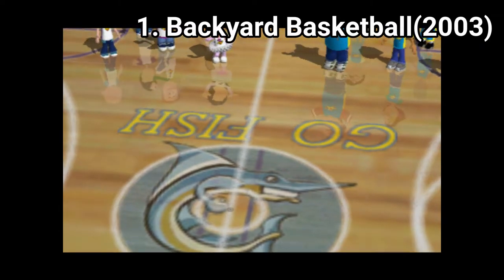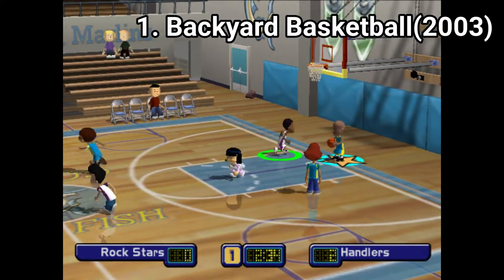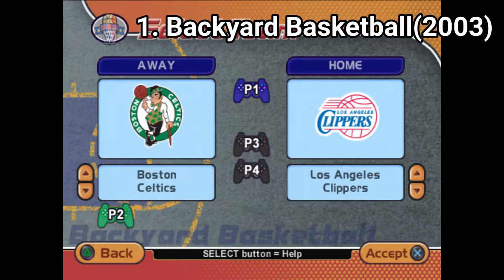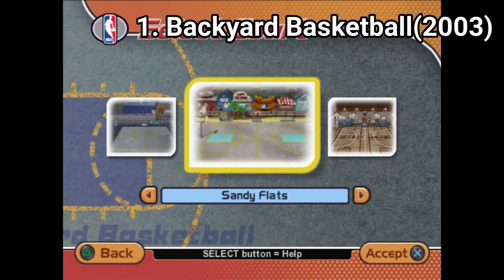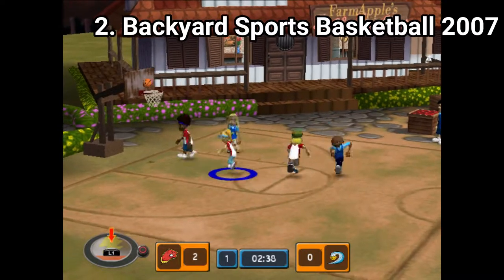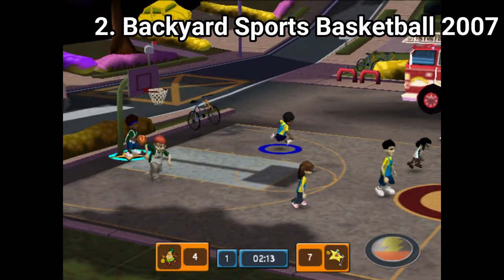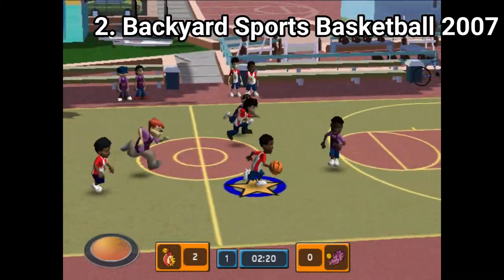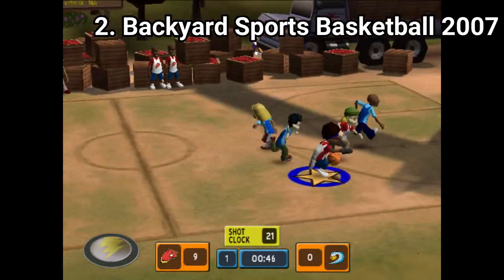All Backyard Basketball Games for PS2 Review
Here is a list of both Backyard Basketball Games for the SONY Playstation 2:
1. Backyard Basketball (2003)
2. Backyard Sports Basketball 2007